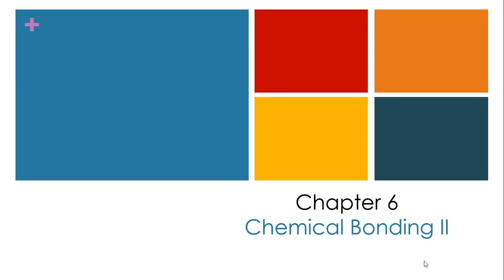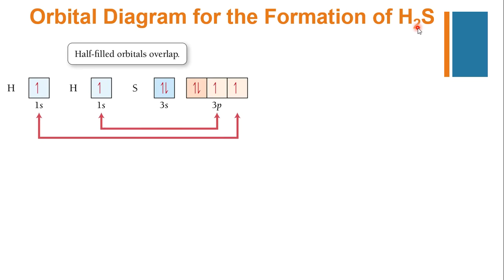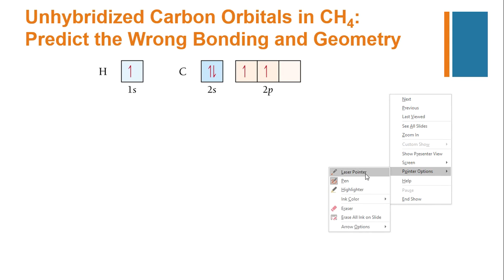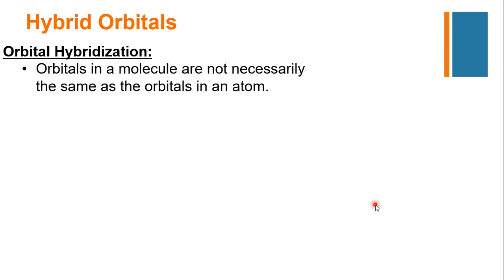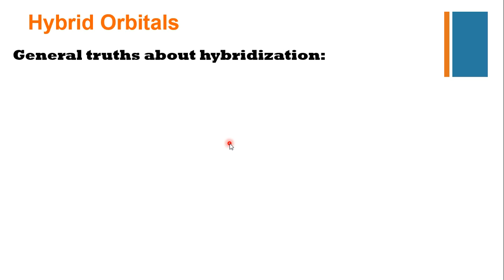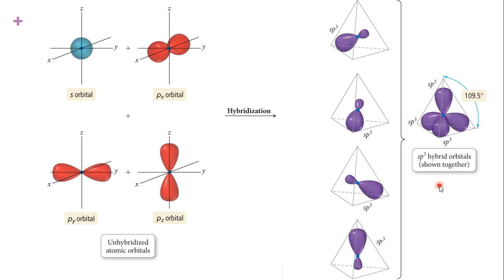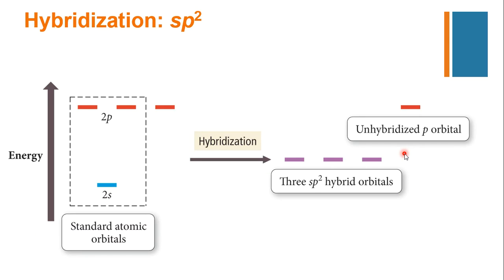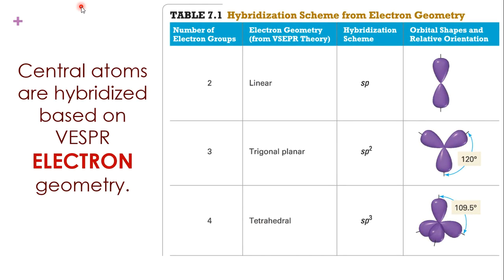CHM 151 - Intro to Valence Bond Theory